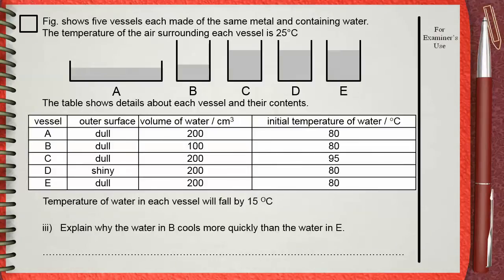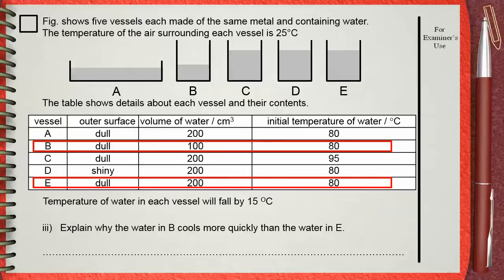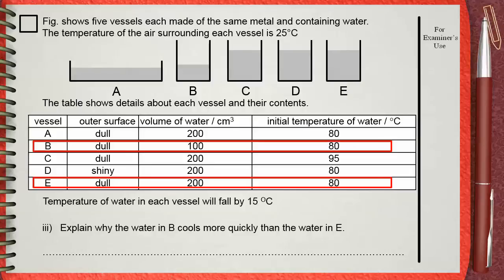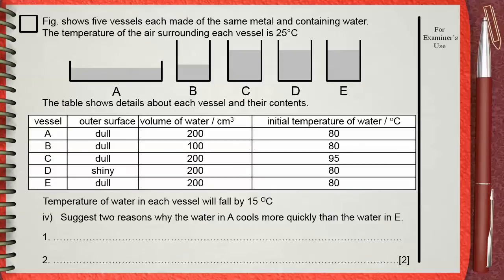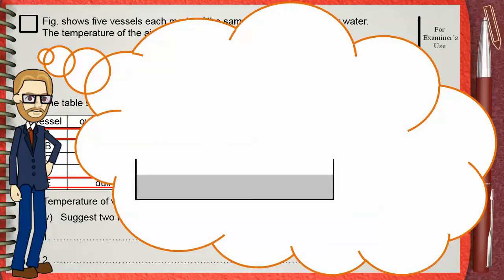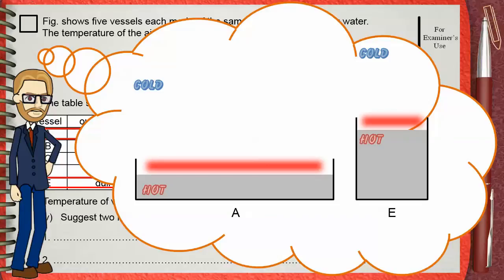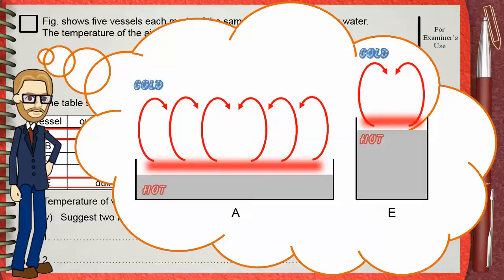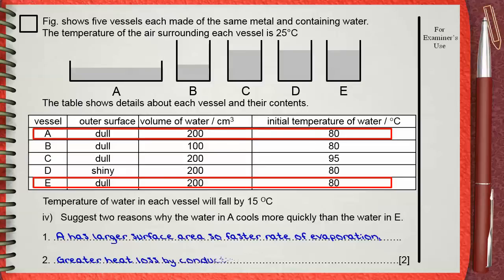Q 06 .. L04 (Heat Transmission) .... Ch 2 Thermal physics IGCSE past papers